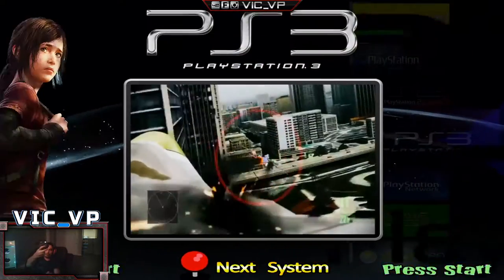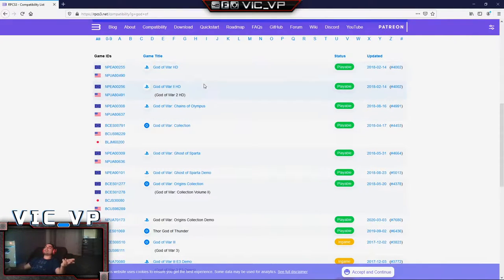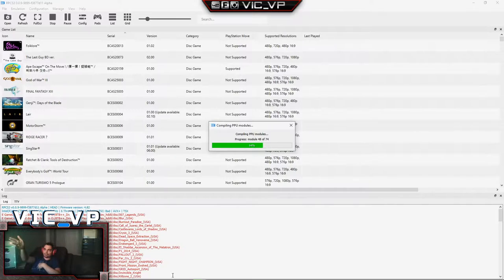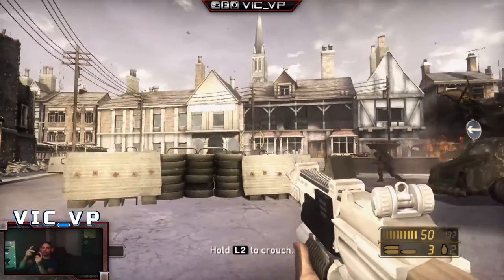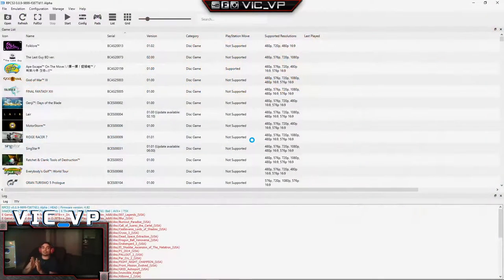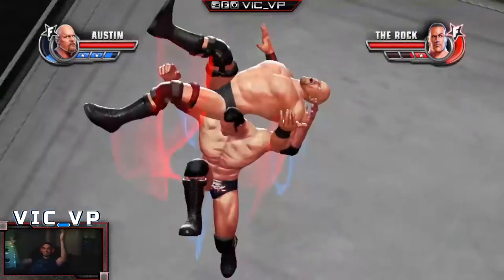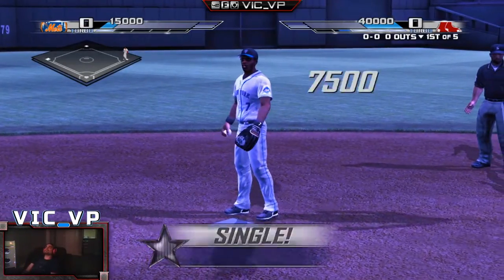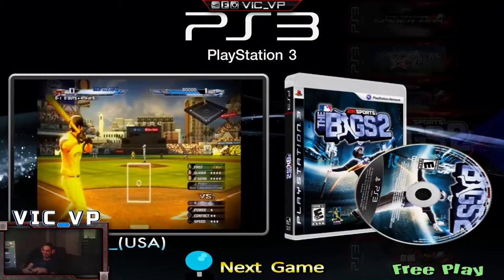PS3 Emulation Breakdown and Gameplay - RPCS3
00:00 Intro
00:16 Xbox Controllers navigation in hyperspin
02:11 Is PS3 emulation worth getting?
03:25 RPCS3 Compatibility list
07:01 First Launched Games - PPU Modules
08:56 Resistance Fall Of Man Gameplay
14:21 Saving and reloading the game - faster boot timing
16:30 WWE ALL-STARS
24:16 The Last of Us - not playable, I game Compatibility
28:23 Metal Gear Solid HD Collection
35:58 Legend of Spryo
45:20 The Bigs 2
53:35 Kane and Lynch

Fan Mail:
Vic_VP
34-38 38 Street